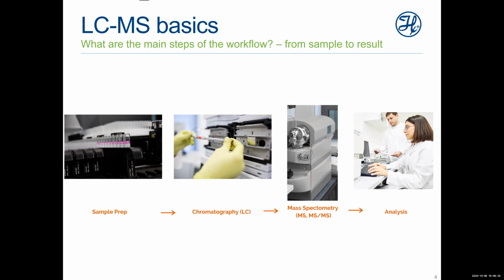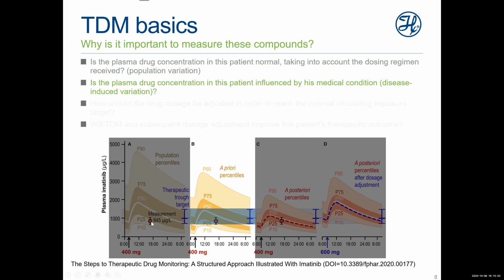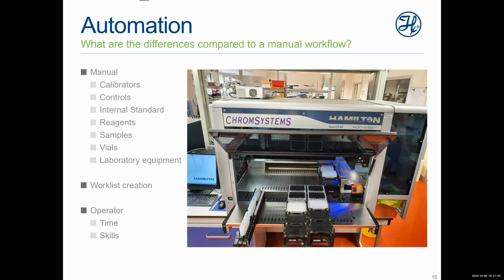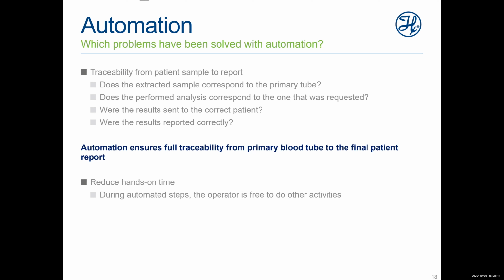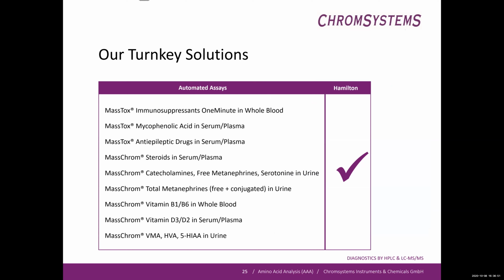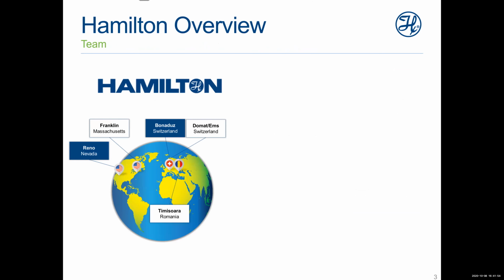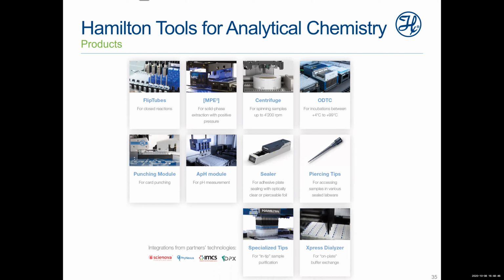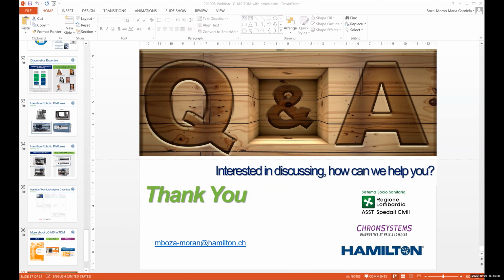Webinar: Automating workflows for TDM analysis via LC-MS - Clinical laboratory experience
In this webinar, Dr. Mosé Barbaro, a biologist at the Pharmacotoxicology Laboratory of the Civil Hospital of Brescia, Italy, explains the relevance of Therapeutic Drug Monitoring (TDM) in the medical practice, the process for monitoring therapeutics drugs through LC-MS and the advantages of automating this process. At the end of the webinar Dr. Frank Kühlwein, Head of International Sales at Chromsystems, and Dr. Gabriela Boza-Moran, Scientific Content Manager at Hamilton Robotics, present the range of commercial solutions that Chromsystems and Hamilton Robotics can provide to customer working in TDM.

If you want to learn more about what we can offer to our customers working in TDM and how we can support your sample prep workflow, take a look at our: